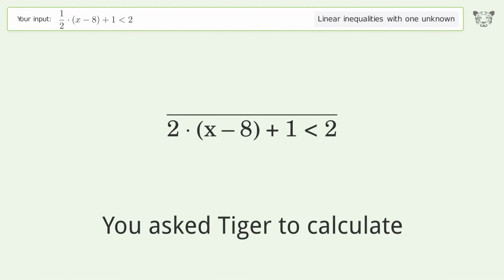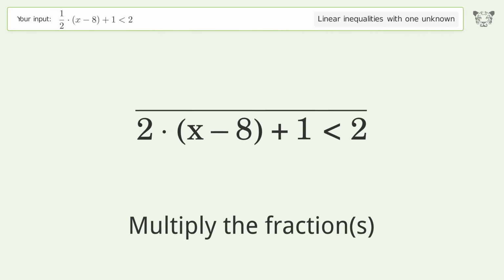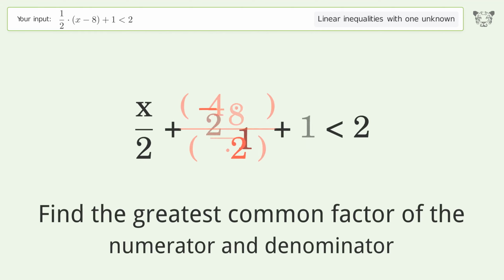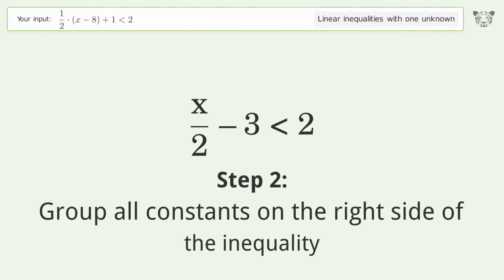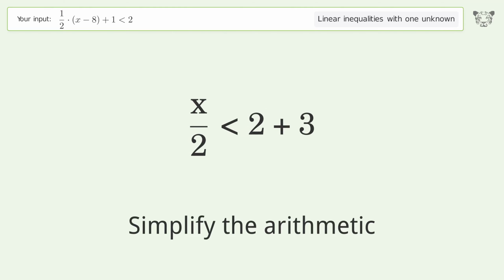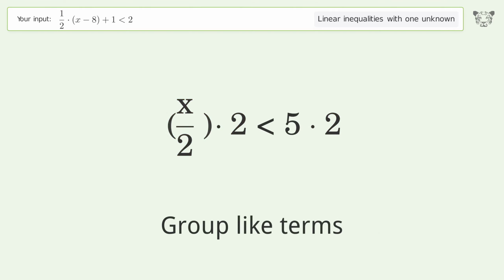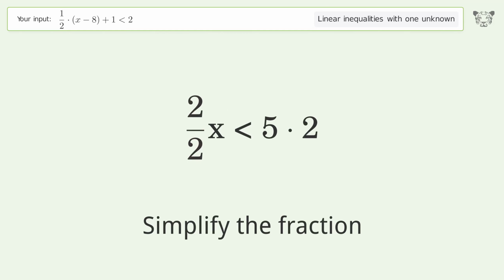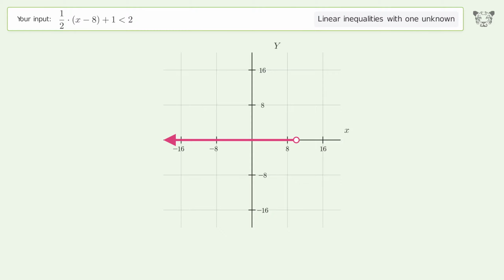Solving Linear Inequalities: 1/2*(x-8)+1 is Smaller Than 2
Struggling with 1/2*(x-8)+1 is Smaller Than 2? Watch our step-by-step video on Tiger Algebra to master this linear inequality effortlessly. Also, check out for more tips and tricks